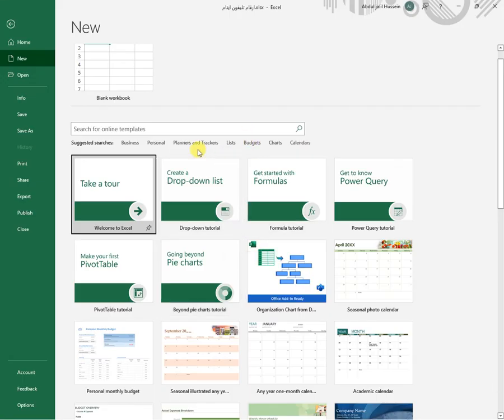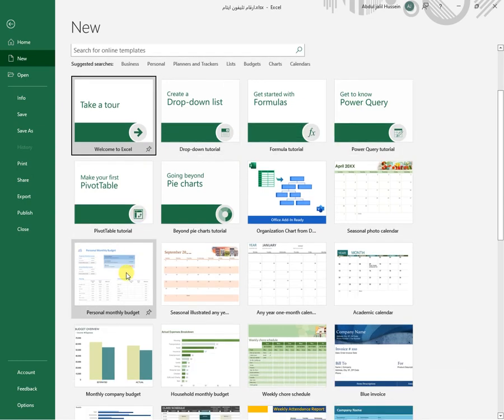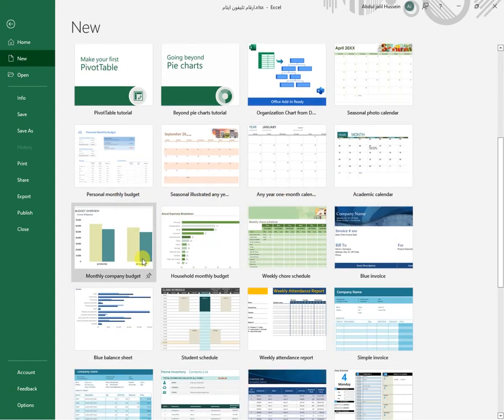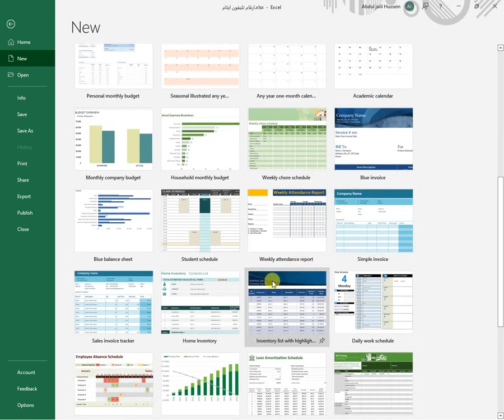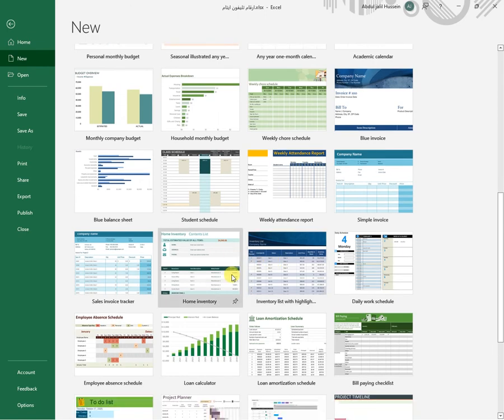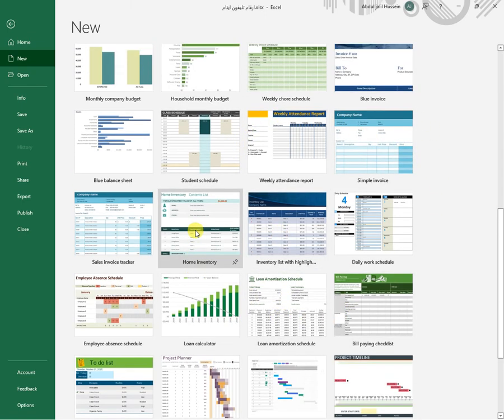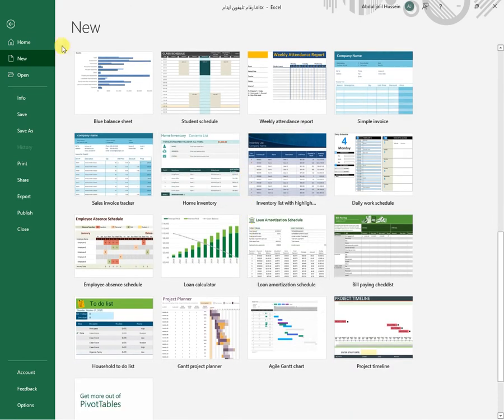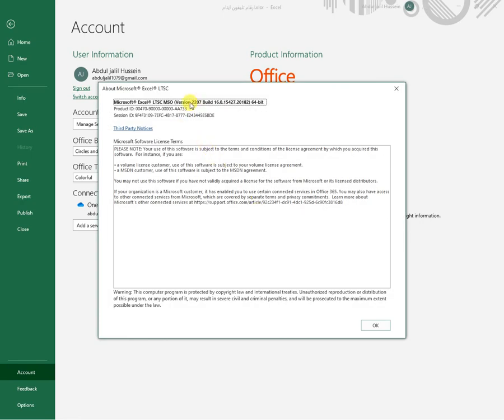Introduction to Microsoft Excel |step by step tutorial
Introduction
People's fast-paced lifestyles necessitate the use of shortcuts and
sophisticated approaches to comprehend and overcome everyday
problems.
Furthermore, there are many activities that we do in our everyday
lives that include the use of Excel, such as measuring monthly
budgets, budgeting & target setting, students tacking their syllabus,
and a variety of other tasks that most people do in a casual way
rather than using simplistic software that provides concrete shapes.
Microsoft Excel is used to perform calculations, analyses, and
visualizations of data & information in everyday life. Using columns
and rows of formulas, Microsoft Excel is essential for organizing
business systems and processes with information and data.
Microsoft Excel is a spreadsheet application that is available for Mac
OS, Windows, Cloud storage, and Android devices. Users will
quickly perform statistical, economical, and logical calculations, data
processing, data interpretation, and data visualization using the
excel spreadsheet.
Students, professors, career hunters, administrators, traders,
businesses, suppliers, vendors, freelancers, writers, and housewives
all use Excel on a regular basis.
On September 30, 1985, the first edition of Microsoft Excel was
released. Today, the most recent update available for download is
version 16.0, also known as Excel 2021. The most common practice
is for people to download and purchase the whole MS Office suite